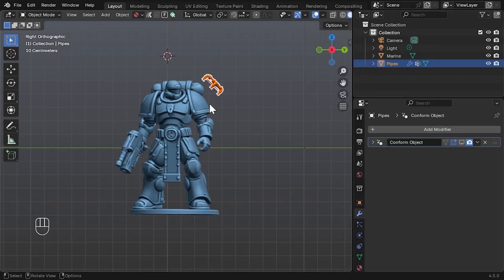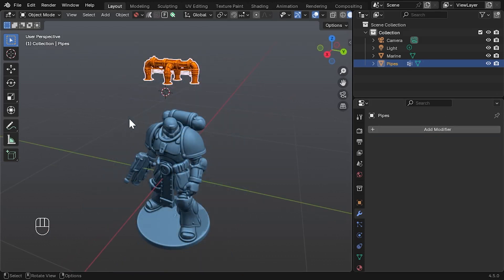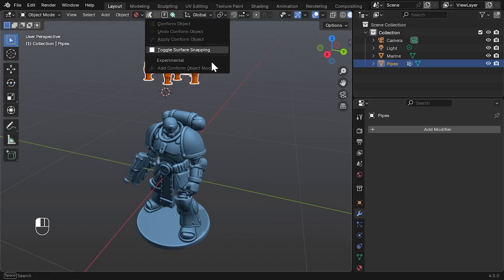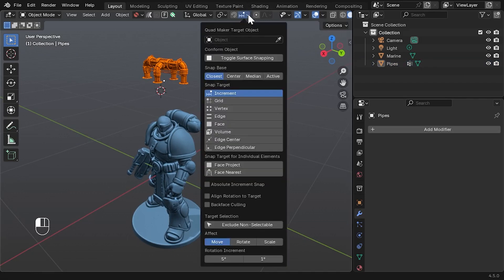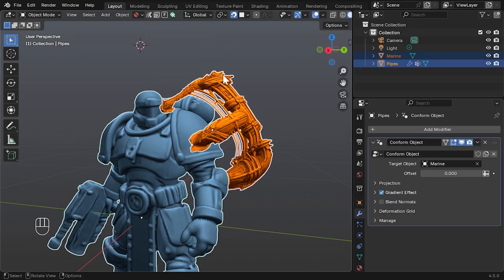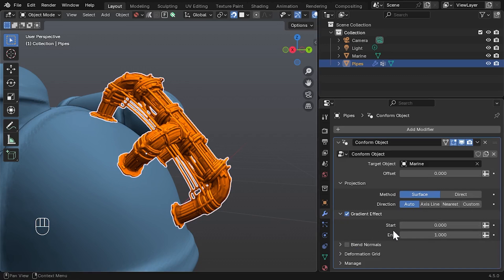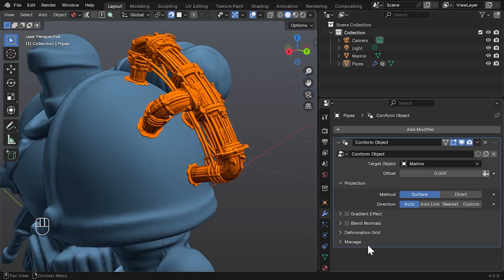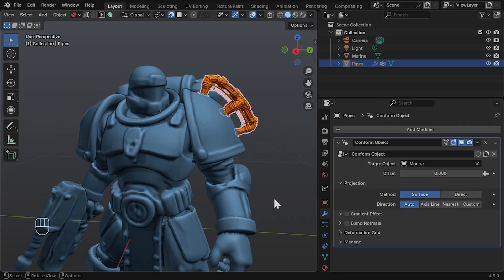Conform Object Modifier – Experimental Update (Blender 4.5+)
In this video, I introduce a new experimental modifier for the Conform Object Blender add-on — available in add-on version 1.6 and Blender 4.5 and above.

This modifier brings an even more non-destructive workflow, better performance on dense meshes, and full Geometry Nodes integration — all while preserving the core functionality of the original Conform Object toolset.

The video covers:
How to enable the experimental modifier in version 1.6
Step-by-step demo conforming an object to a complex surface
Overview of modifier settings: Projection, Gradient, Blend Normals

Download the latest version from your original purchase at Superhive, Flipped Normals, or store.configurate.net (aka Gumroad)

Have feedback or questions?